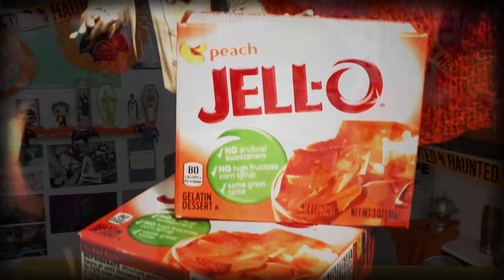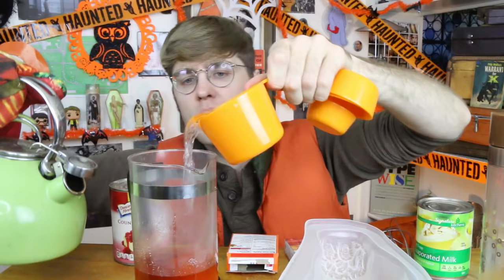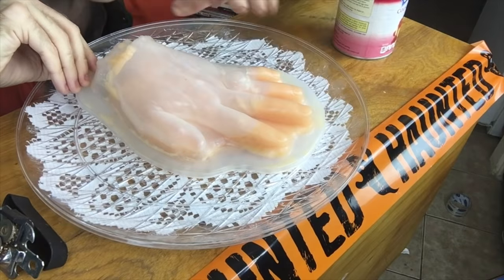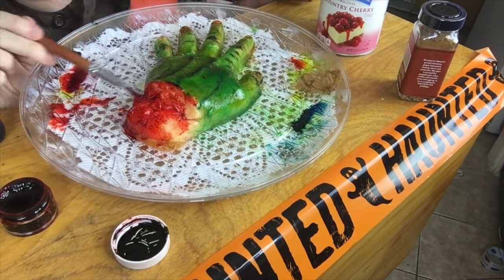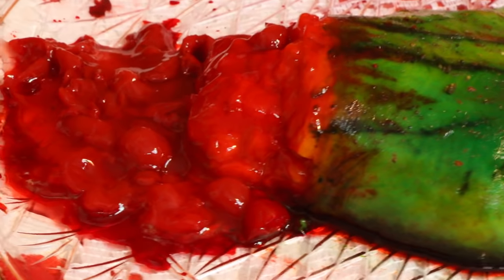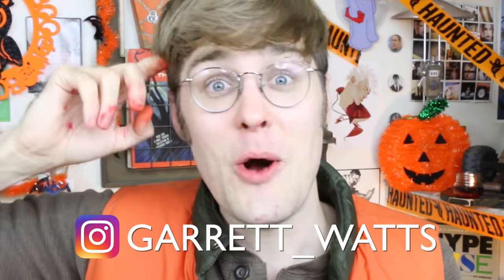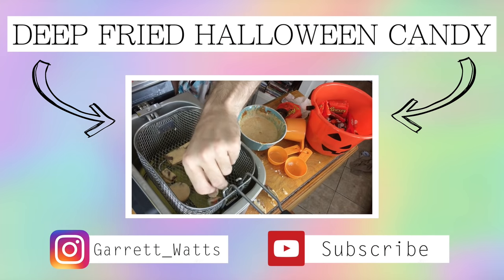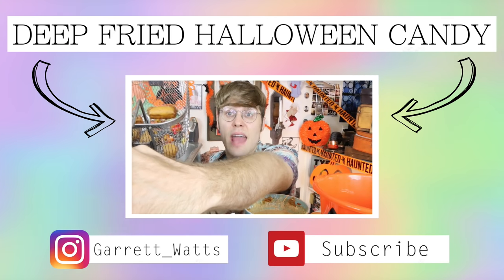EDIBLE ZOMBIE HAND DIY!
This edible monstrosity will make the perfect Halloween treat for your next costume party! This is the kind of DIY that I can get behind! I loved creating this bloody ghostly jelly scary Zombie hand and I hope you love it too!

If you make the dead jello hand, you better tag me on Insta so I can see: Garrett_Watts

Here's the Zombie mold that I used

Happy Halloween!